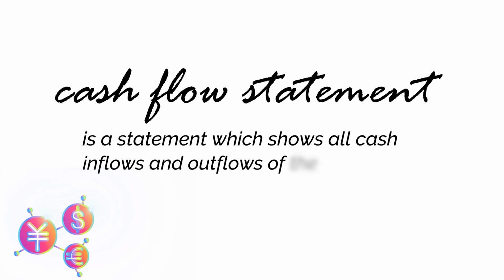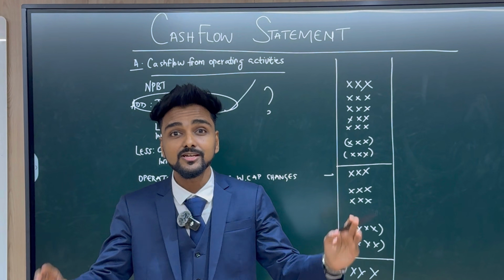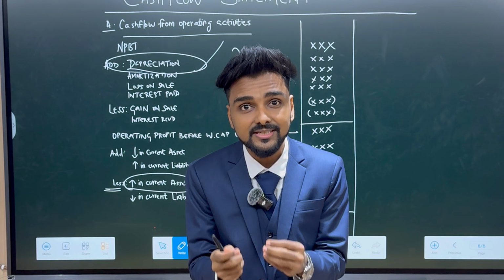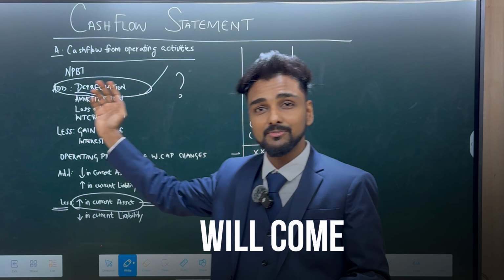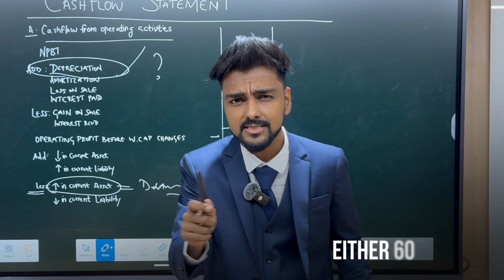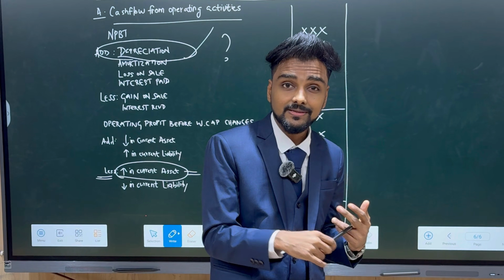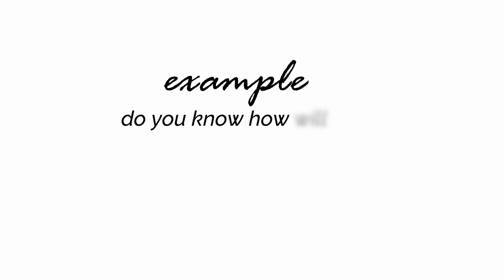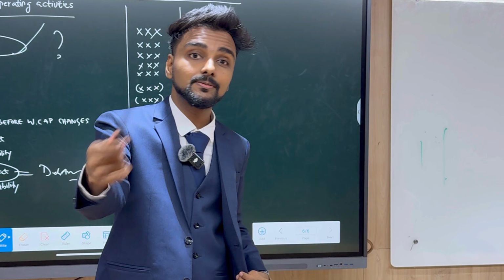9 Days Accountancy Crash Course! Full Syllabus!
Think you know Accountancy? Most students fail these “basic” concepts.

This 4-minute video exposes the biggest lie in CBSE Accountancy:
Studying Accounts = memorising formats.

That myth is exactly why students:
• blank out in the exam
• panic with new questions
• lose marks they deserved

In this video, I ask simple conceptual questions that 90% of students can’t answer — even after “finishing the syllabus”.

If that makes you uncomfortable, good.
Because that discomfort costs marks in boards.

That’s why we created the Accounts Arena 9-Day Accountancy Crash Course.

🔥 Entire CBSE Class 12 syllabus covered in just 9 days
🔥 Concept-first teaching (no mug-ups, no shortcuts)
🔥 Exam-oriented logic, numericals & MCQs
🔥 Built for students who want clarity, confidence & scores

This is not motivation.
This is exam execution.

Boards are close.
If you delay, confusion compounds.
If you act now, results change.

Time Stamps:
00:10 - Cash Flow Statement
00:24 - Depreciation in Cash Flow Statement
00:35 - Debtors in Cash Flow Statement
1:52 -  Bills Discounted Dishonored
2:41 - About the Crash Course